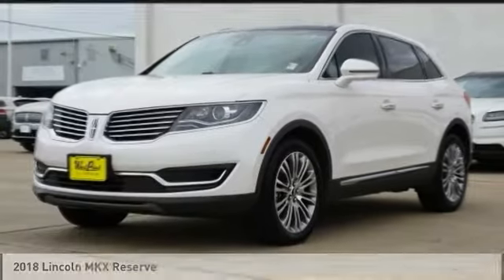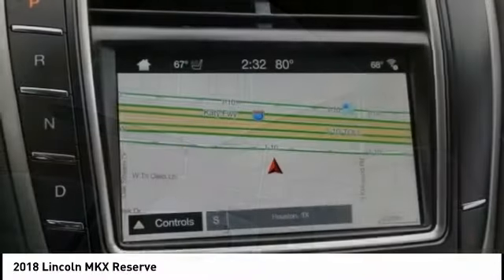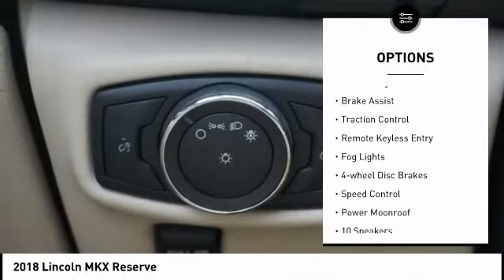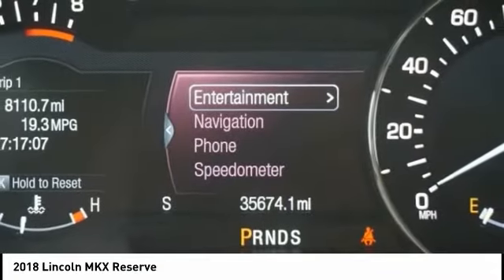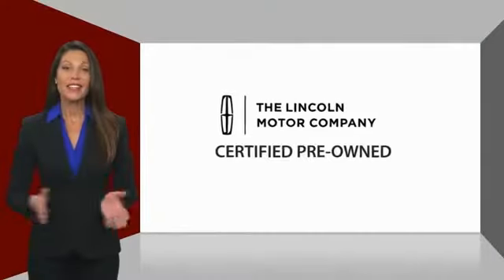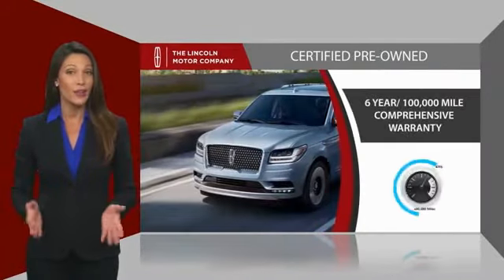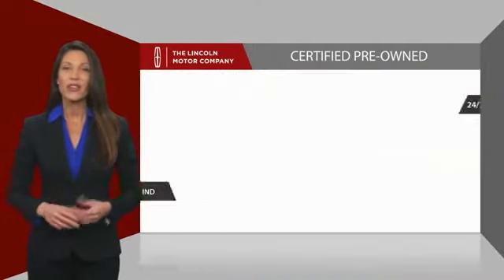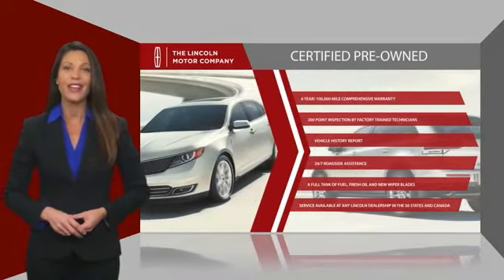2018 Lincoln MKX Houston TX CP25775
2018 Lincoln MKX Reserve

CARFAX One-Owner. Clean CARFAX. GREAT DEAL. CAREFULLY DRIVEN.